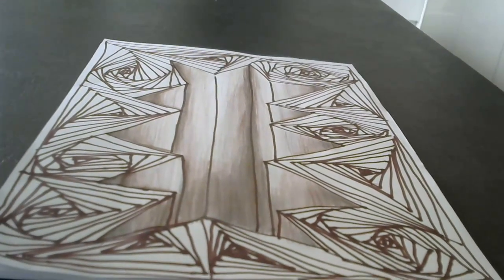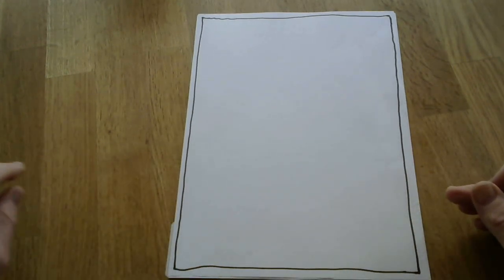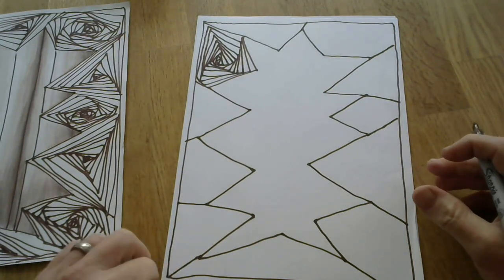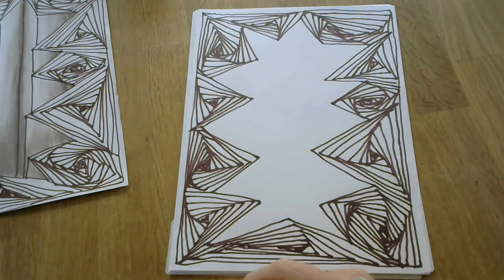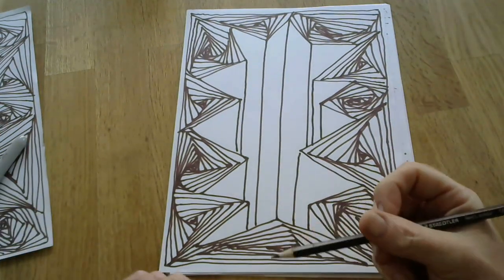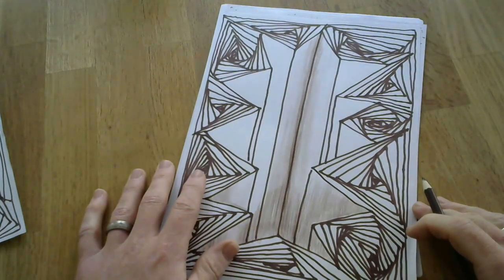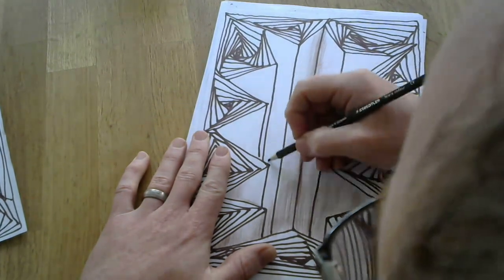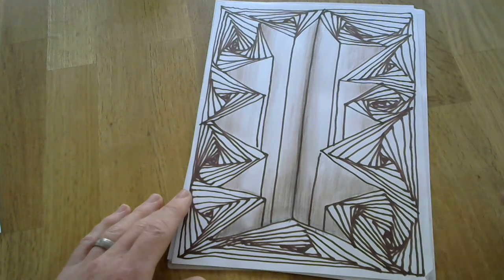Art with Mr P. - #1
Here, I take you through a quick tour to create a simple but effective piece of artwork. All you need is a felt-tipped pen, a (colouring or sketching) pencil and a piece of paper. Easy!